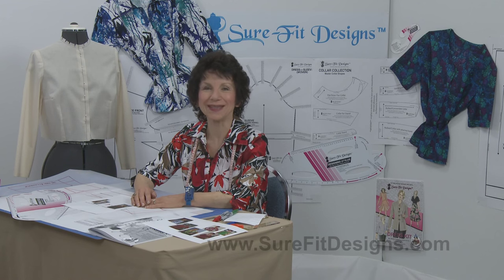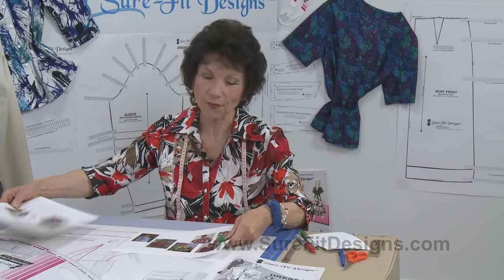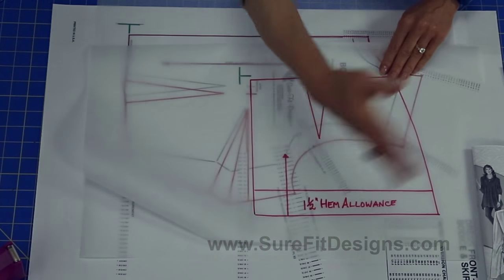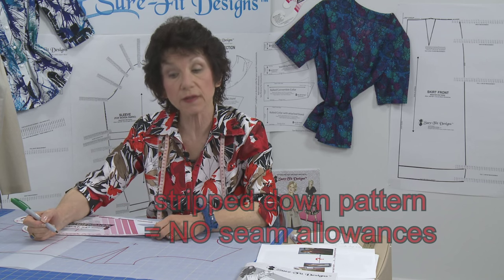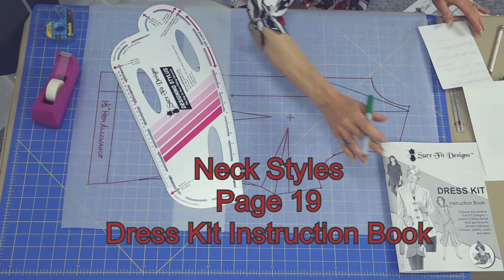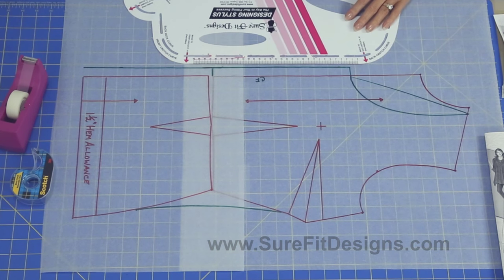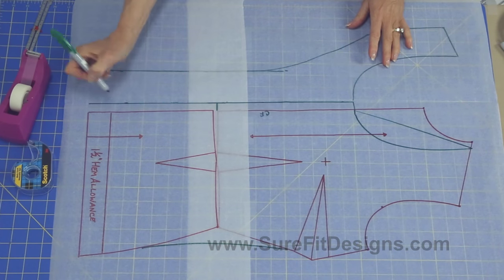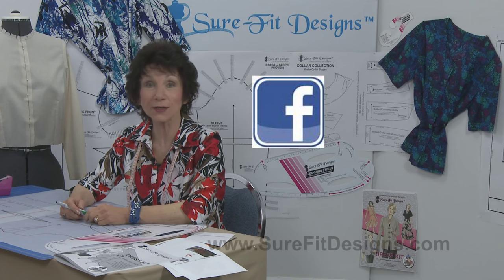Basic Blouse Designing 101 by Sure-Fit Designs™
See the easy process of how to design a basic blouse with scooped neck and short sleeve from the Sure-Fit Designs bodice pattern.  Begin with a muslin sloper and finish with the final garment. Sure-Fit Designs™ offers an easy fitting and pattern system to make your own sewing patterns.  Learn how the Sure-Fit Designs™ fitting, sewing and designing system can benefit you to achieve a well-fitting pattern for pants, blouses, skirts, dresses, jackets, shirts, children's wear and men's pants. you'll find free sewing and fitting assistance with complete instructional content.  The Sure-Fit Designs™ fitting and sewing system is based on your unique body shape and measurements. The master patterns range from 28" to 62" (71 cm -- 157.5cm) in your bust and hip area. Your body blueprint (sloper) will fit; the resulting patterns will fit. Great for full figure and plus size pattern making.